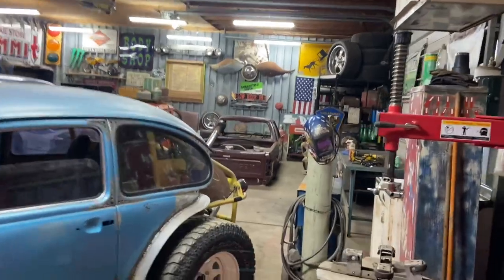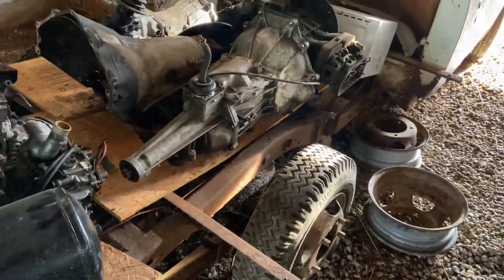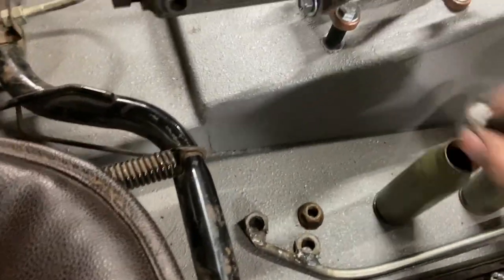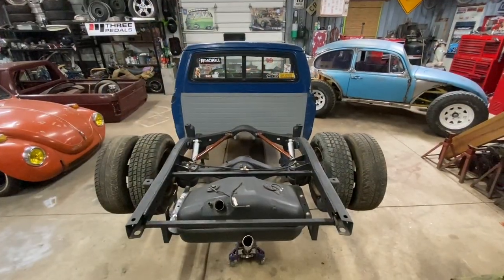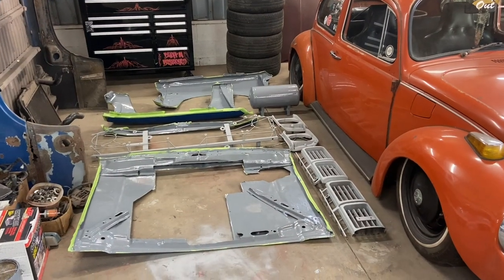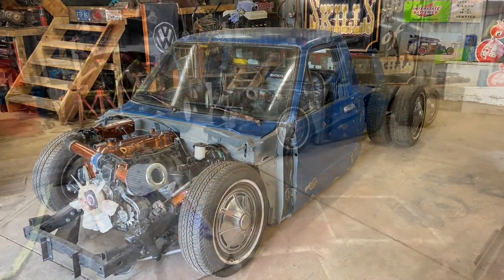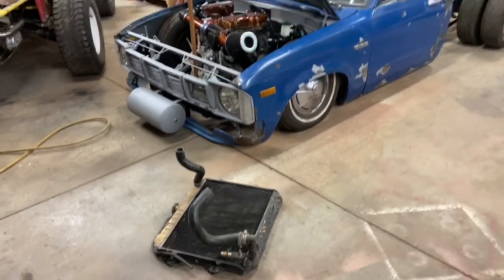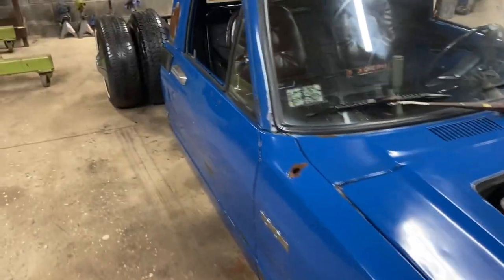EPISODE 38- TOYOTA DUALLY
More work on the 83 Toyota hilux